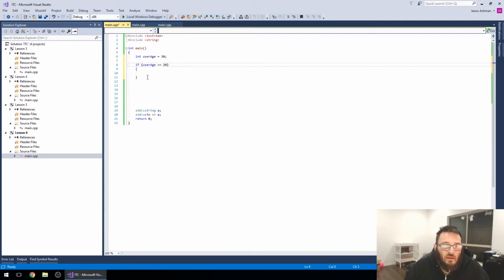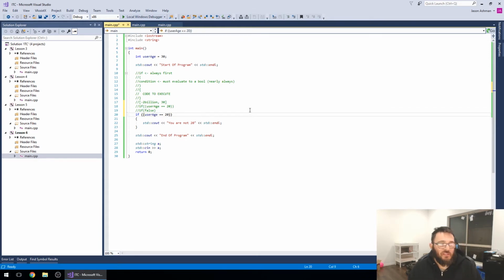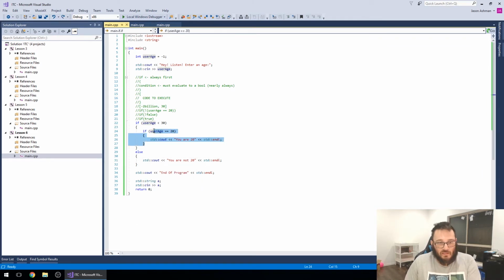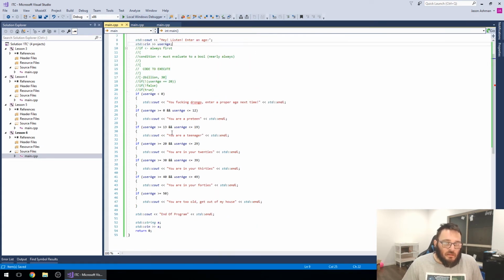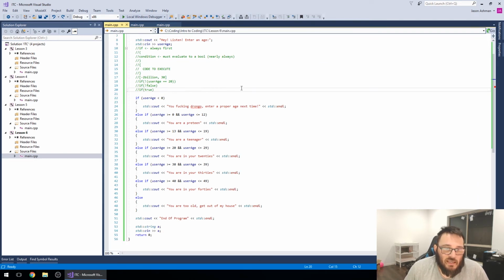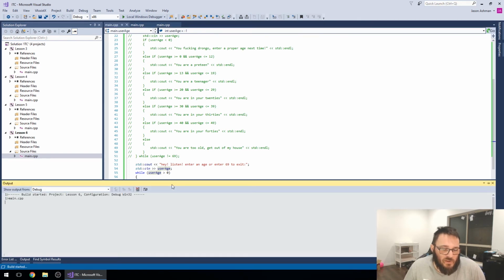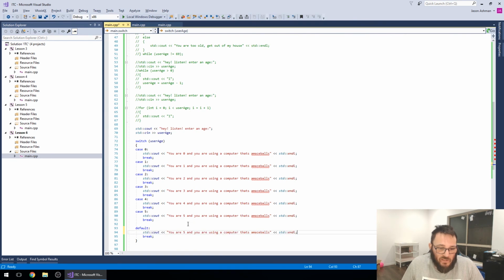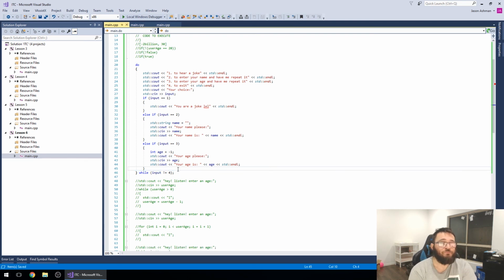Introduction to Coding! - Lesson 06 - Ifs and Loops - More program flow